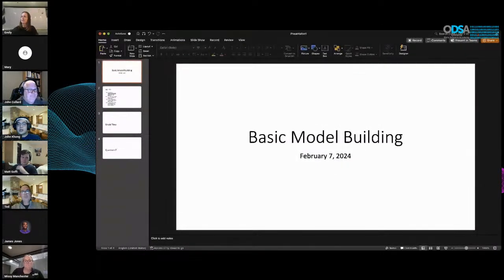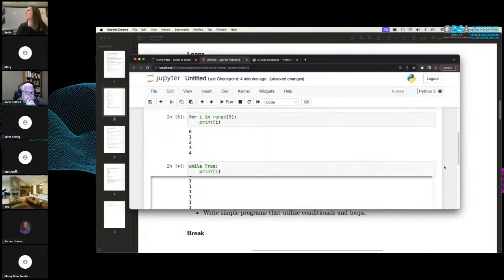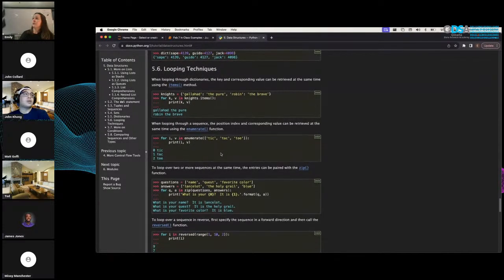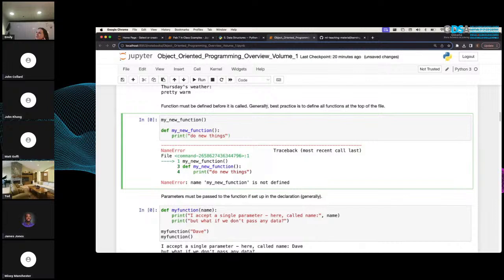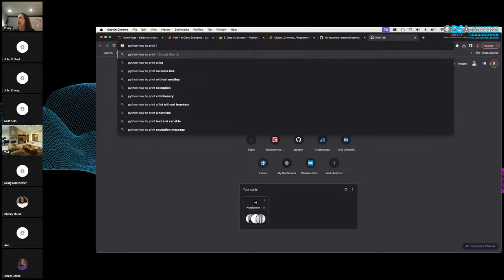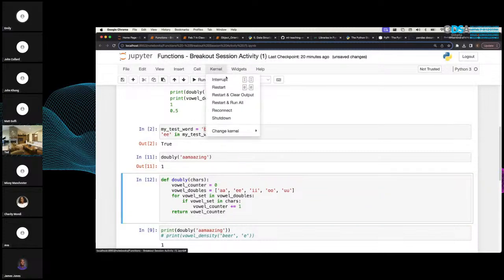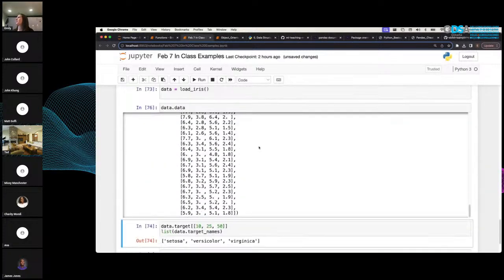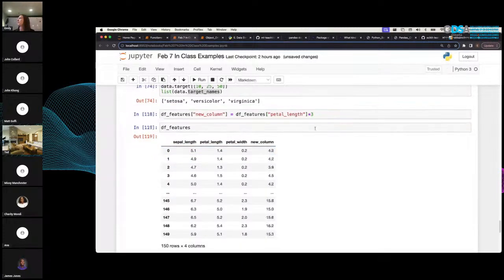machine-learning-spring-2024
The agenda is:
Data Structures
Functions & Libraries